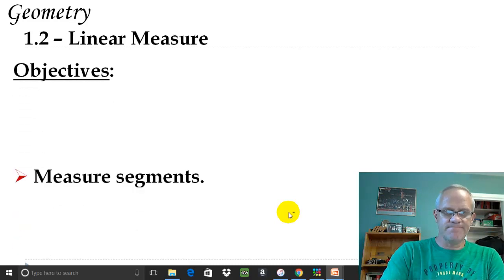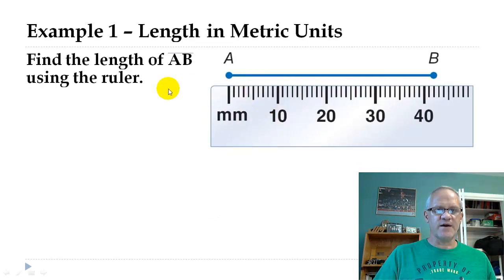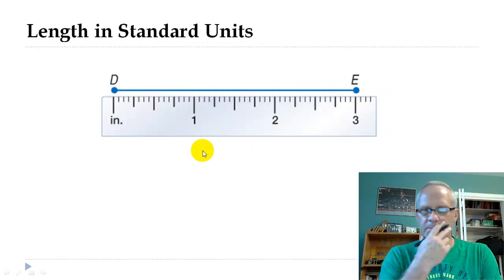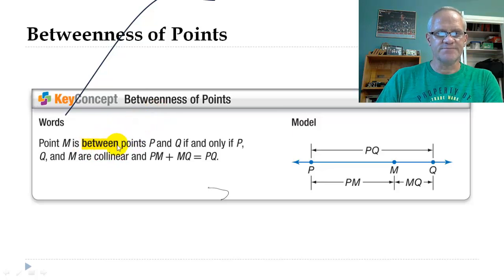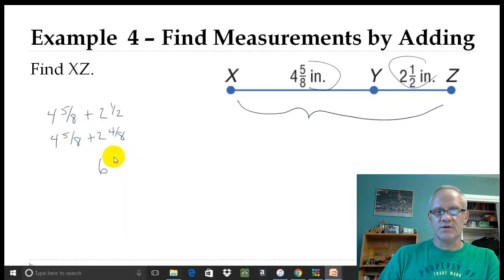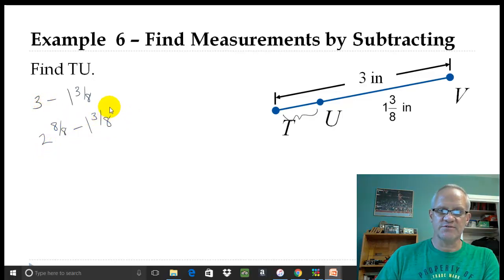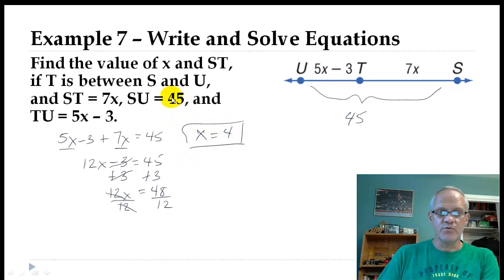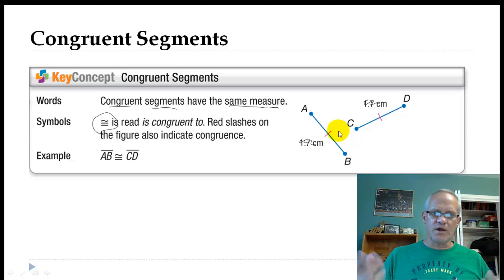Geo - 1.2 Linear Measure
Measure Segments.  Calculate with measures.